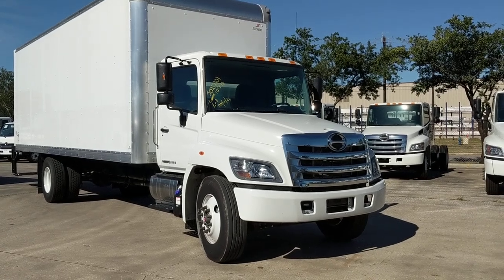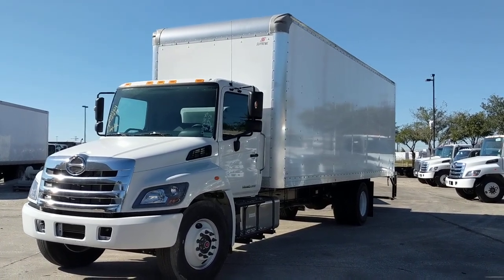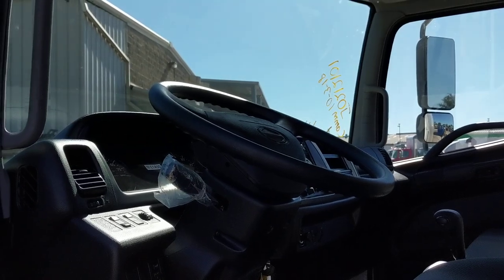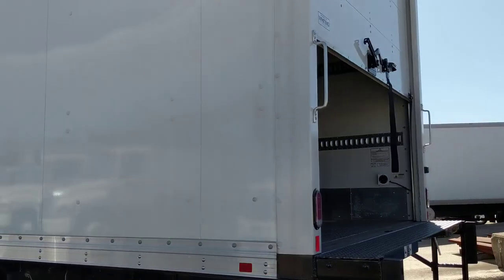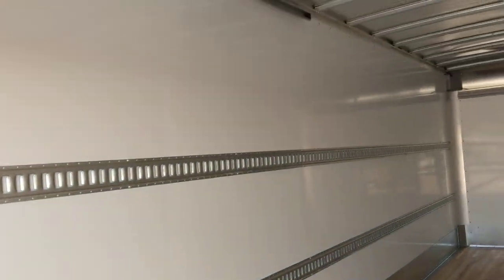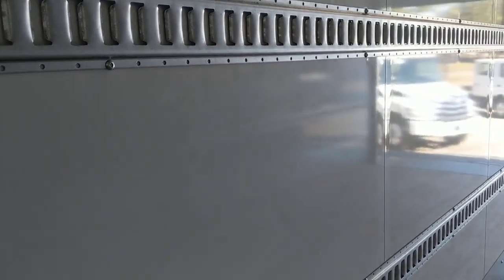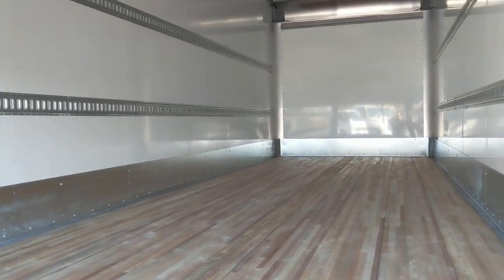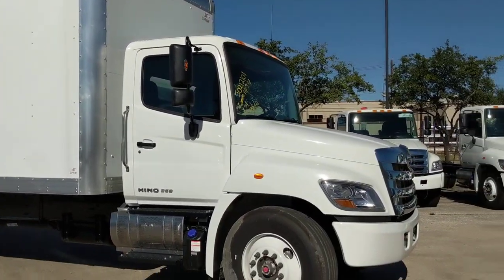2019 Hino 268-Supreme 26' Duraplate Van Body with lift Gate-Walk Around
I have a handful of these in stock. This is a short walk around of a 2019 Hino 268 NON_CDL truck with a 26' Van body. New cool tech from Supreme that in certain configurations gives you more width inside the box. This body is easily repairable, and give you a nice clean look when your wrap it.

Need one? email for details.